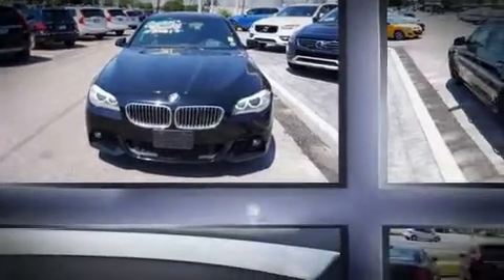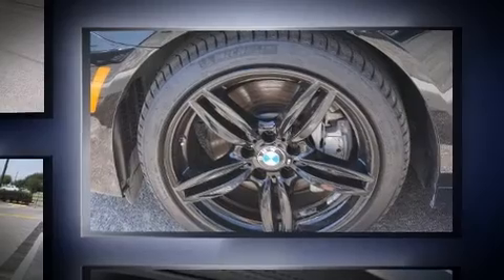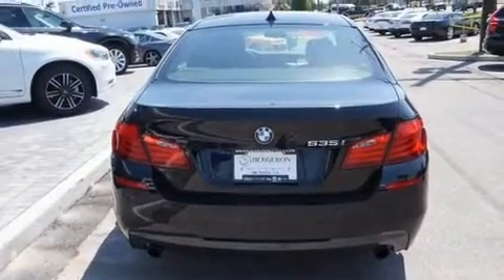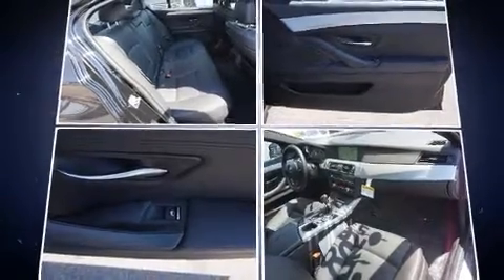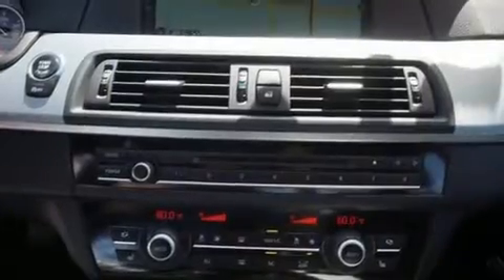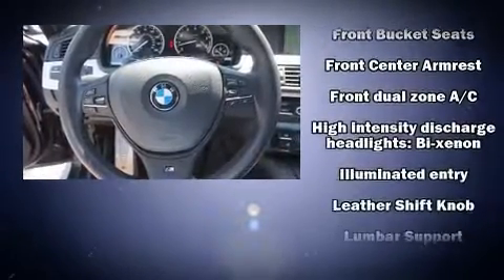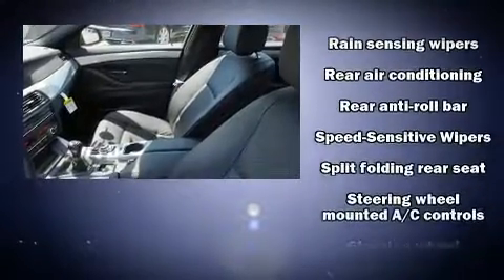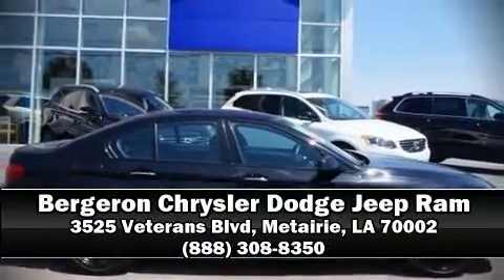2013 BMW 535i in Metairie, LA 70002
You can expect a lot from the 2013 BMW 535i. With less than 40,000 miles on the odometer, this 4 door sedan prioritizes comfort, safety and convenience. It features a standard transmission, rear-wheel drive, and a 3 liter 6 cylinder engine. Turbocharger technology provides forced air induction, enhancing performance while preserving fuel economy. BMW prioritized practicality, efficiency, and style by including: delay-off headlights, front and rear reading lights, a leather steering wheel, a trip computer, power front seats, power moon roof, and 1-touch window functionality. BMW ensures the safety and security of its passengers with equipment such as: dual front impact airbags, head curtain airbags, traction control, brake assist, anti-whiplash front head restraints, a panic alarm, an emergency communication system, and 4 wheel disc brakes with ABS. You'll never lose visibility with rain sensing wipers, which activate automatically when the drops start to fall. It also arrives with a Carfax history report, providing you peace of mind with detailed information. We have a skilled and knowledgeable sales staff with many years of experience satisfying our customers needs. We'd be happy to answer any questions that you may have. Please don't hesitate to give us a call.